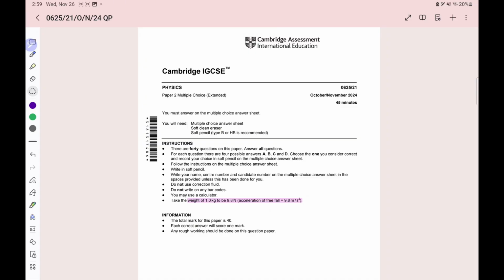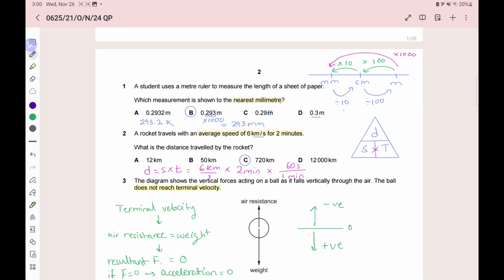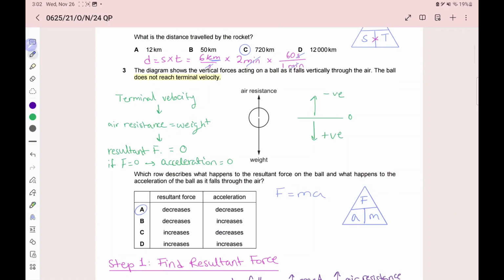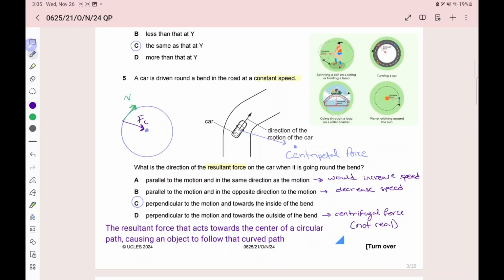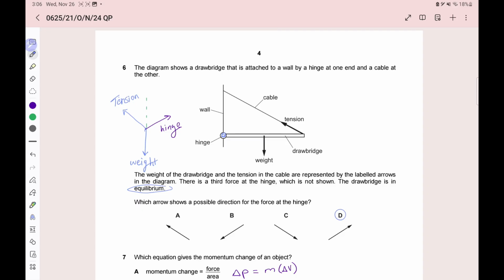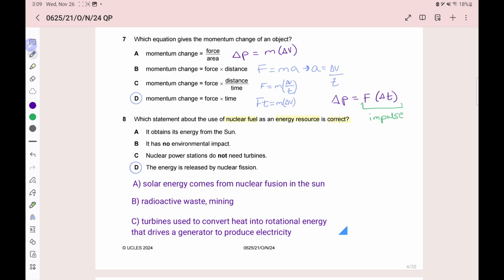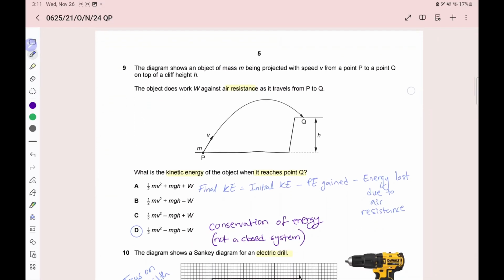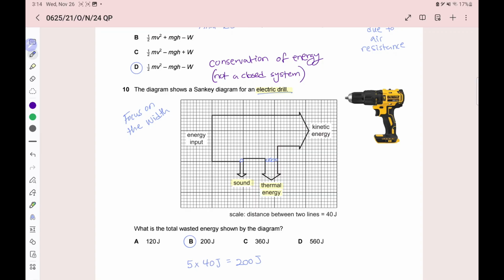☁️☾✧IGCSE Physics 0625/21/O/N/24 (Q1-10) Solutions♡☁️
𝓗ey ♡
I'm back after a long Uni break hehe, but I hope you enjoyed this video! ✩⋰\(^ ▾ ^)/
🌸☾✧∘⋆∴⦁∗⧉ 𝓣ime 𝓢tamps ⧉∗⦁∴⋆∘⟡
0:00  - Intro
0:17 - Q1: Unit Conversion
1:32 - Q2: Distance Calculation
2:43 - Q3: Terminal Velocity
4:04 - Q4: Acceleration
4:35 - Q5: Centripetal Force
5:41 - Q6: Force Vectors
7:03 - Q7: Change in Momentum
7:45 - Q8: Nuclear Energy
8:50 - Q9: Energy Conservation
9:45 - Q10: Sankey Diagram
🌸☾✧∘⋆∴⦁∗⧉ 𝓢ocials ⧉∗⦁∴⋆∘⟡
🌸☾✧∘⋆∴⦁∗⧉ 𝓓aily 𝓡eminders ⧉∗⦁∴⋆∘⟡
○ Drink your water 💦
○ Plan your day 📒
○ Bake a cookie ✨
🌸☾✧∘⋆∴⦁∗⧉ 𝓜usic ⧉∗⦁∴⋆∘⟡
Intro: New Day - Patrick Patrikios
Outro: Till I Hear'em Say - NEFFEX
🌸☾✧∘⋆∴⦁∗⧉ 𝓞ther ⧉∗⦁∴⋆∘⟡
I do not own or claim any music and/or GIFs used in this video.